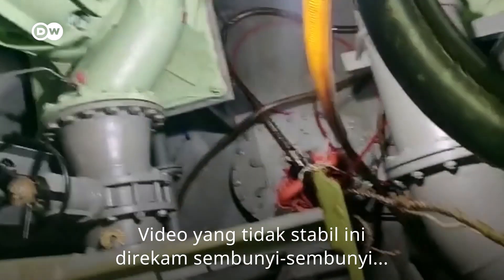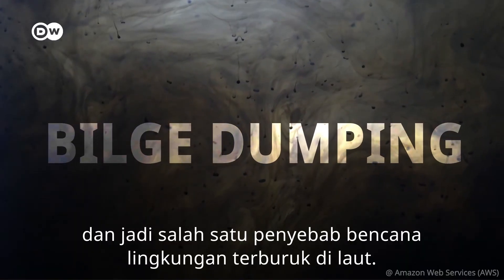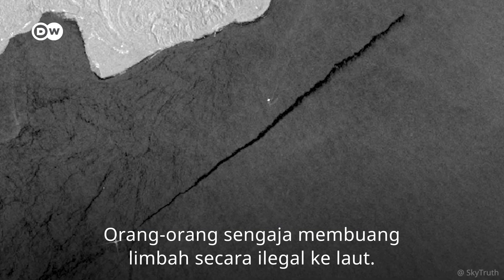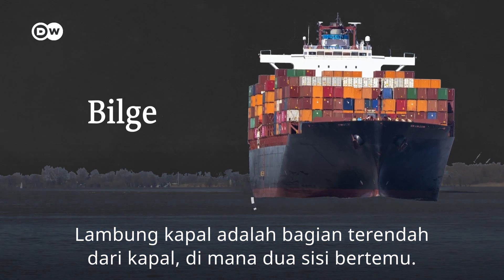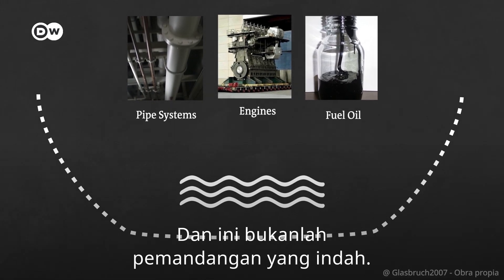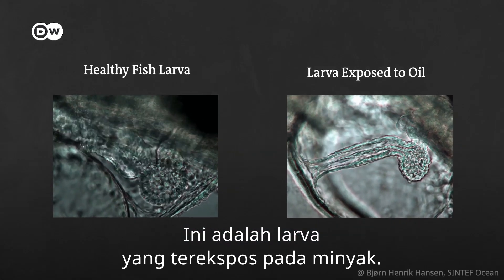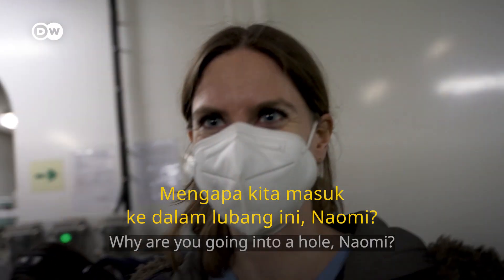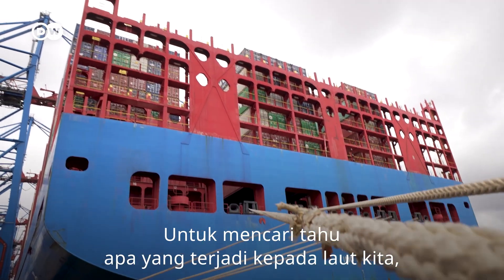Bagaimana Cara Tangkap Kapal Tanker Raksasa Pembuang Limbah Minyak di Laut?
Ada sekitar 1500 potensi pembuangan air limbah berminyak secara ilegal yang dilakukan kapal tanker raksasa dalam satu tahun di perairan Eropa. Hasil investigasi DW menunjukkan bagaimana cara para pelaut menghindari hukum lingkungan. Lantas bagaimana cara untuk menjerat kapal jahat? Dan apakah ada teknologi yang bisa dimanfaatkan untuk membuktikan kapal besar yang melanggar hukum? Temukan jawabannya dalam video DW PlanetA berikut: 'Bagaimana Cara Tangkap Kapal Tanker Raksasa Pembuang Limbah Minyak di Laut?'.

Tim investigasi: Naomi Conrad, Max Bernhard, Julia Bayer, Nina Werkhäuser
Video: Christian Caurla
Animasi 3D: Martyna Marciniak
Editor pengawas: Joanna Gottschalk, Malte Rohwer-Kahlmann, Kiyo Dörrer
Kolaborasi bersama Lighthouse reports dan IRPI, Expresso, El Diario, BIRN, Libertatae, Trow, The Guardian & Jutarnji List

Tertarik dengan video lingkungan berbahasa Inggris?